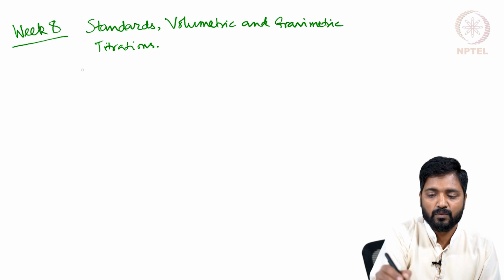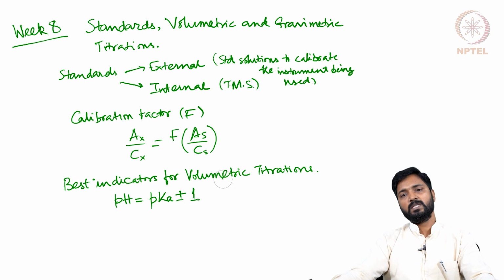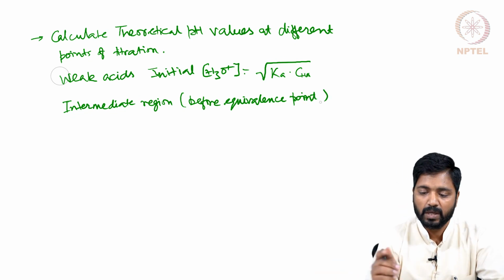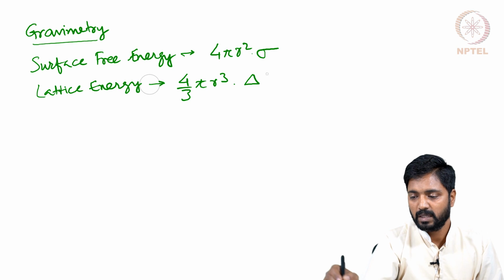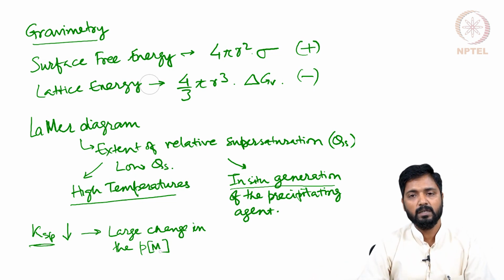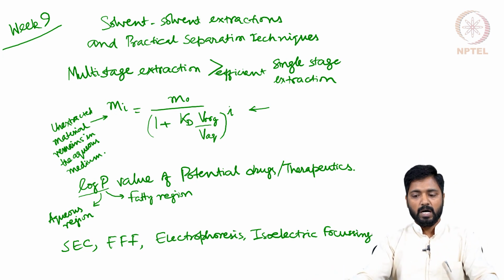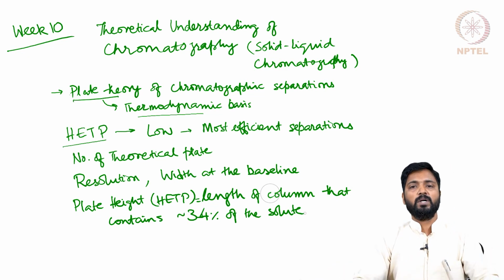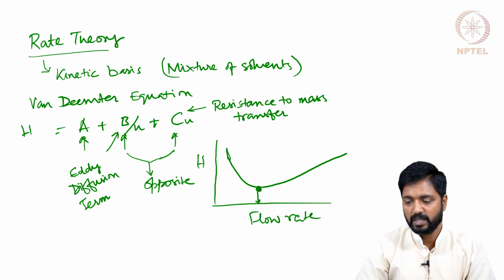mod12lec51-Course Revision - Week 08 to 11